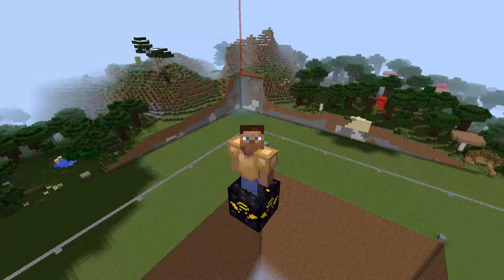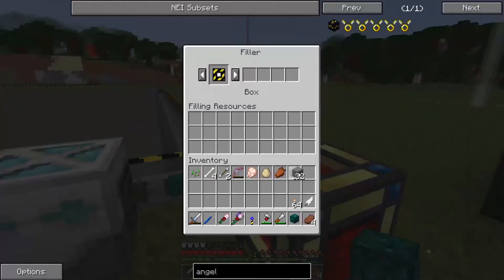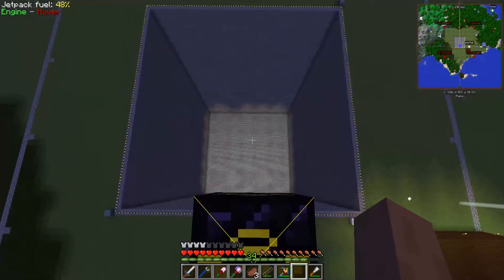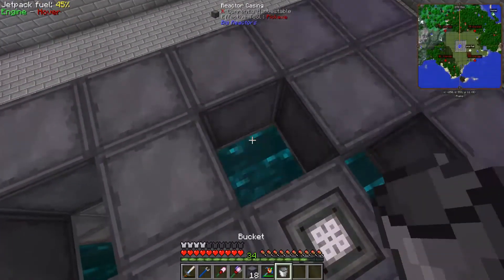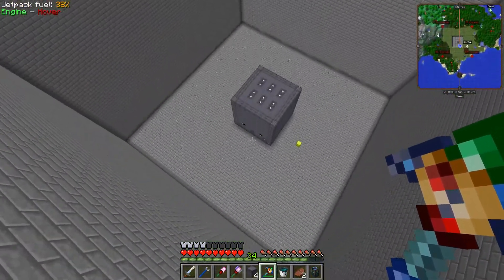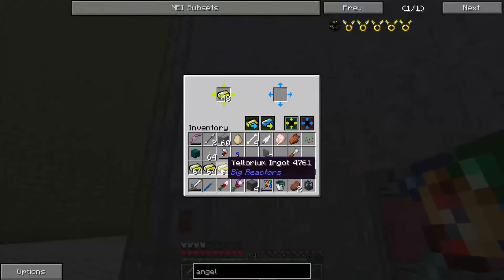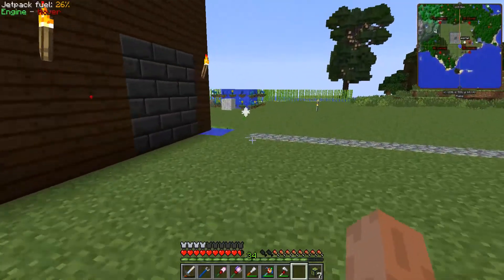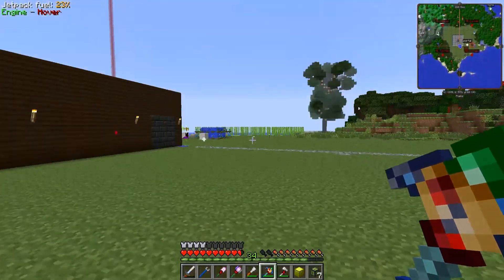Let's Play Minecraft Infinity Episode 19 - Filler and Power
Putting some finishing touches on the landscaping for now and then on to getting some power in this world.